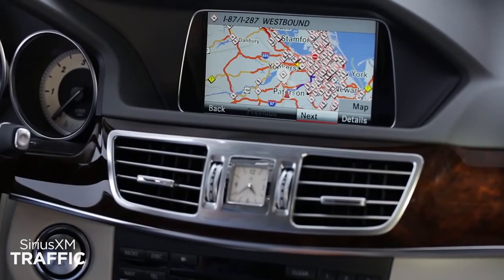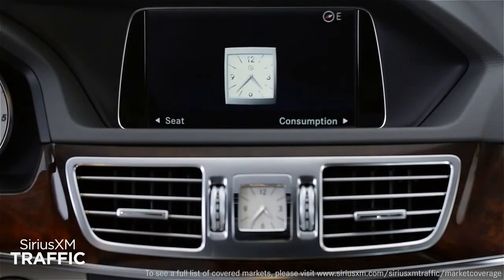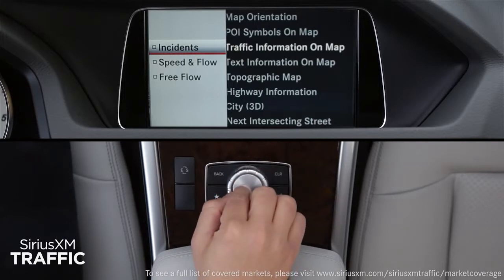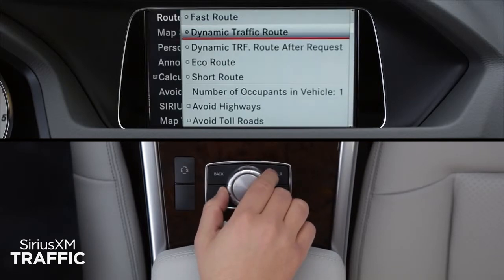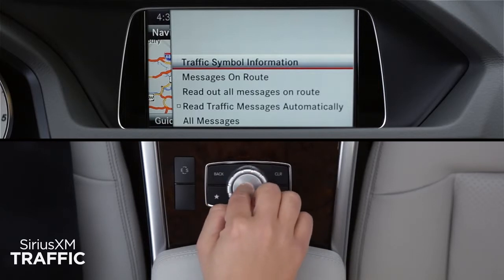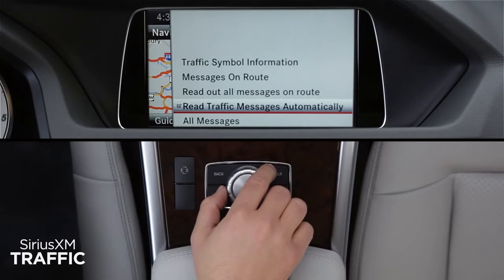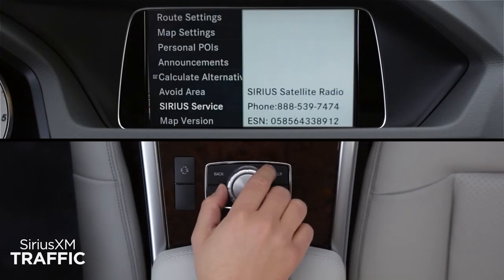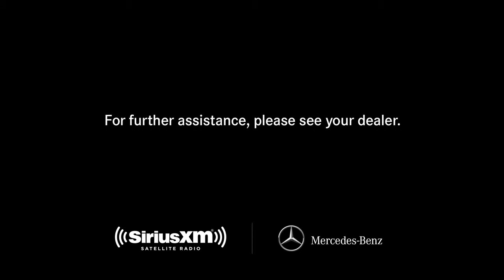SiriusXM Traffic Mercedes Benz Satellite Radio